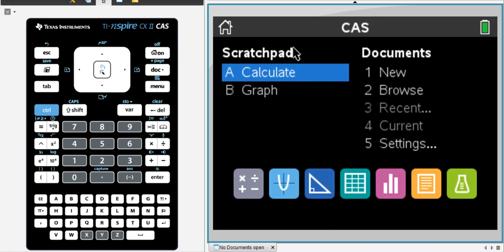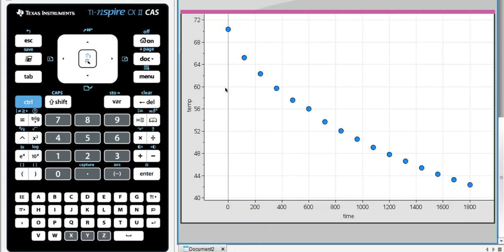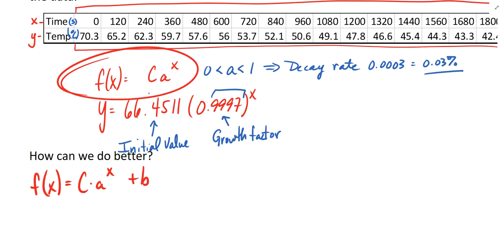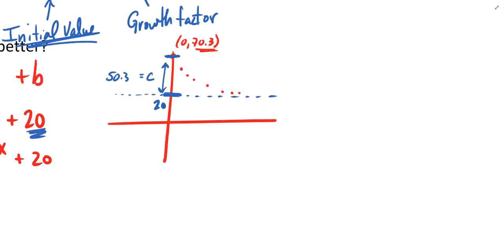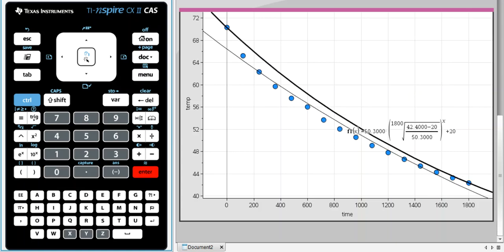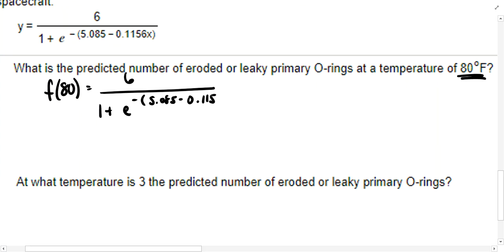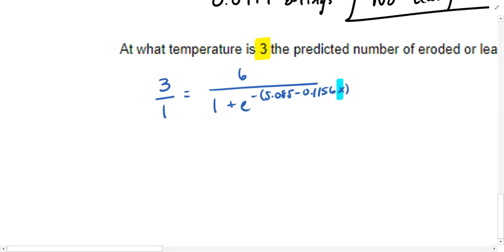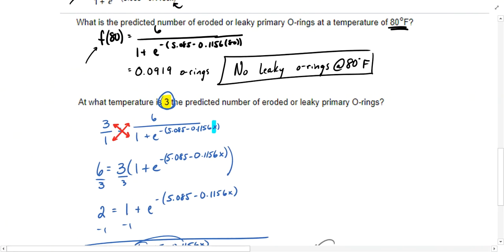Coll Alg U3 P2 L4 Can We Do Better Than The Computer